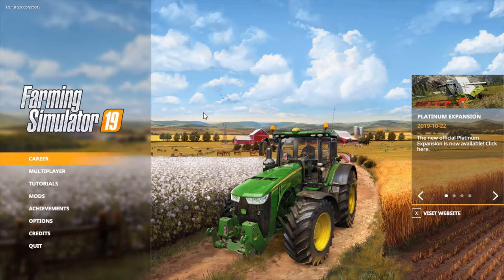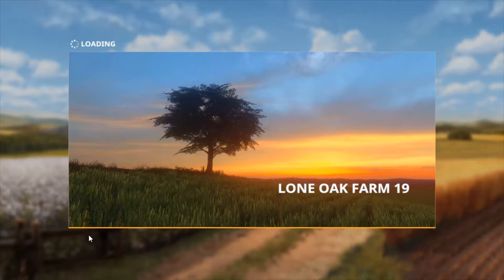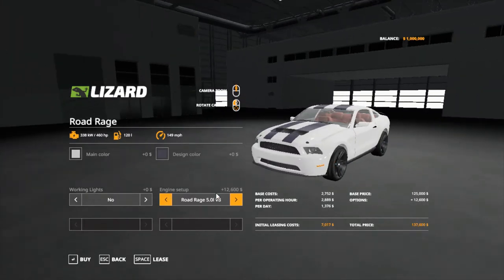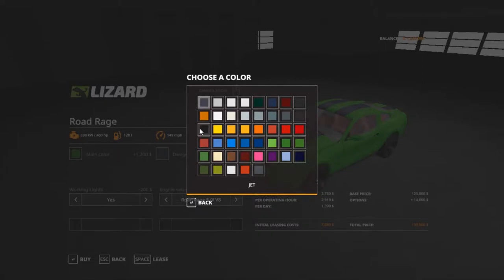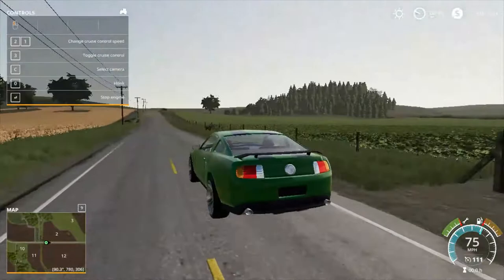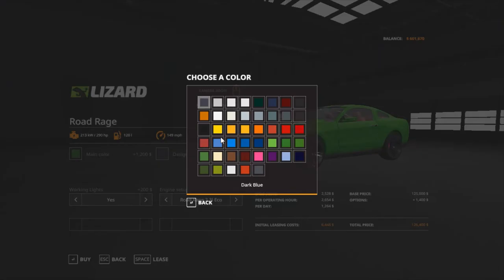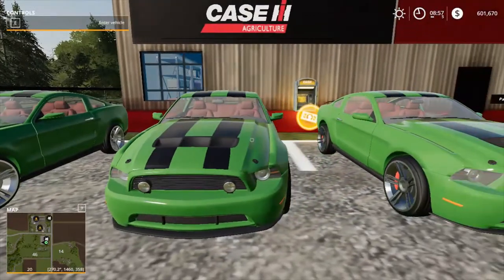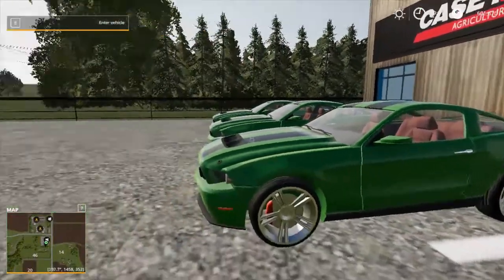Road rage mod review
This is a car mod for farming simulator 19. It is called road rage.